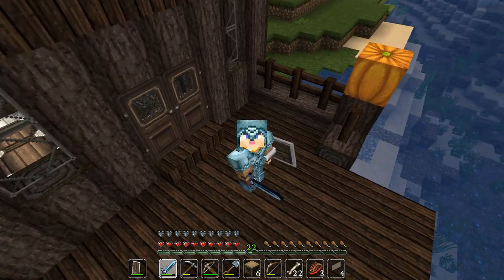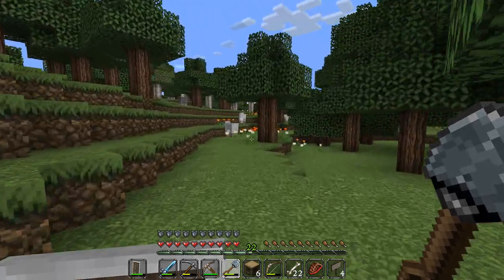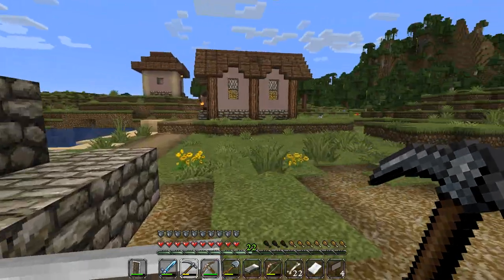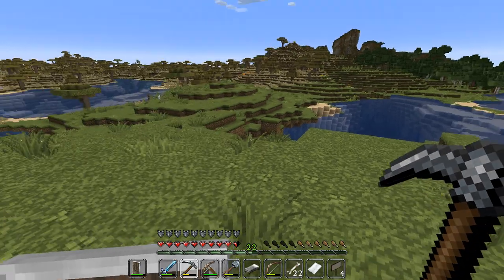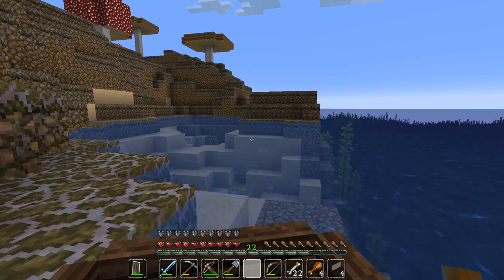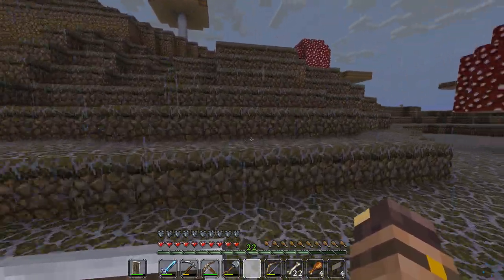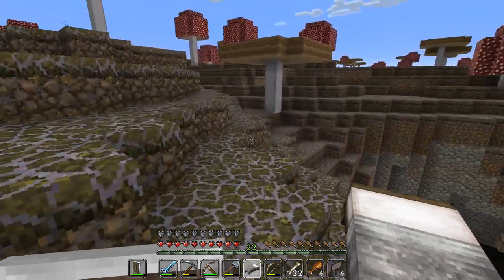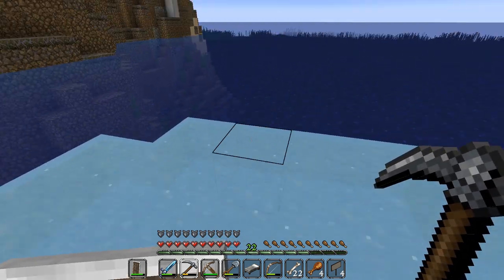Minecraft 1.21 Single Player #11 - Mooshrooms and a HUGE Mooshroom Island!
In this episode, my original plan was to locate the burros that I had seen in the previous episode.  Only with Minecraft, I always get side-tracked while exploring and end up finding something even more interesting.  In this case, I find a new village and a HUGE Mooshroom Island biome, which is just a skip and a jump away from my Woodland Mansion base!  This session is a little long, so there will be two episodes, so be ready to check out the next one!